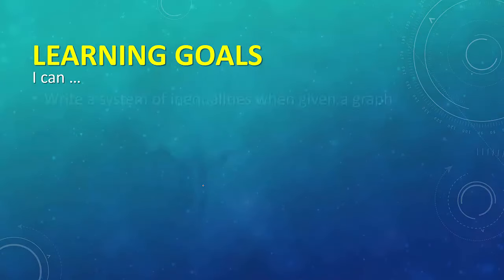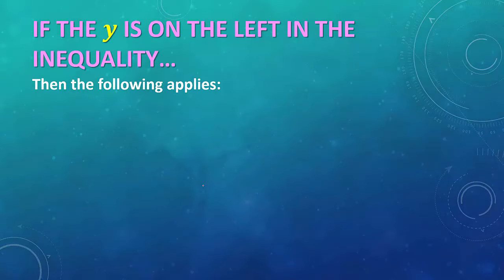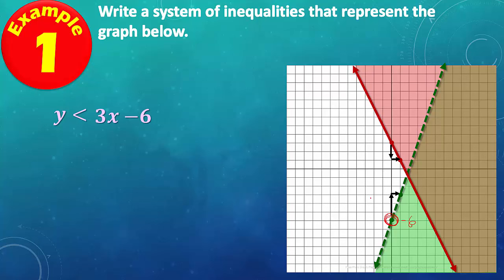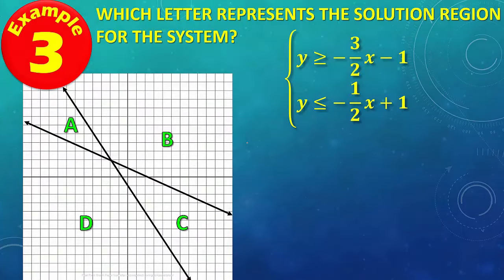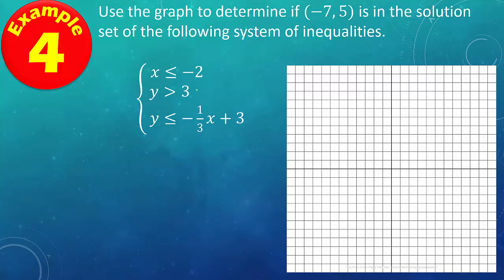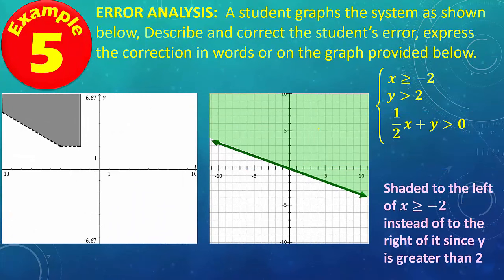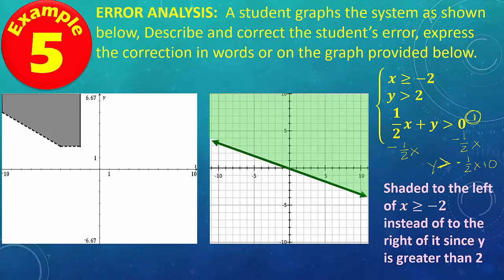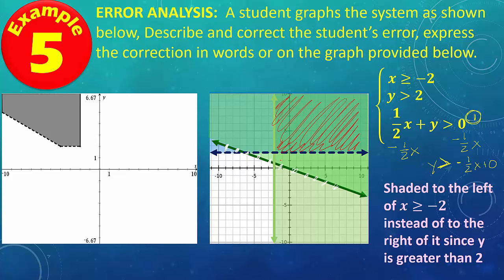7C - Systems of Inequalities